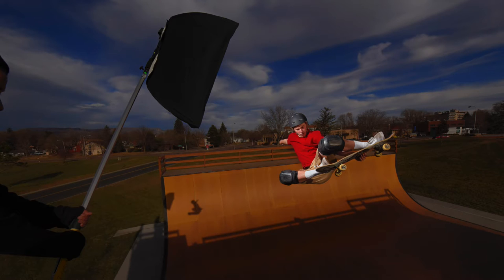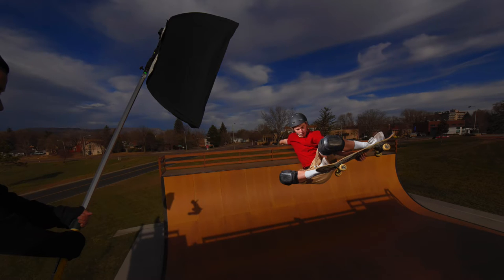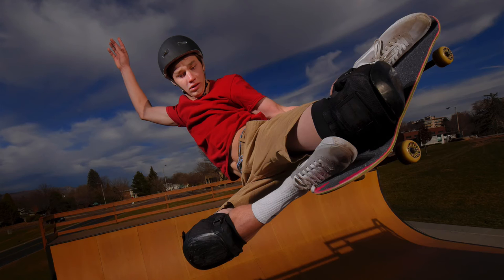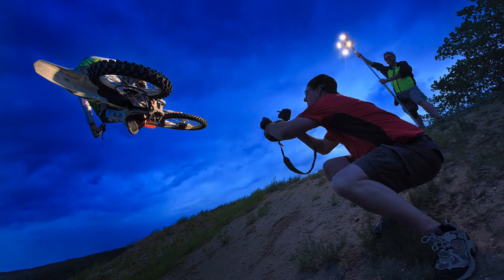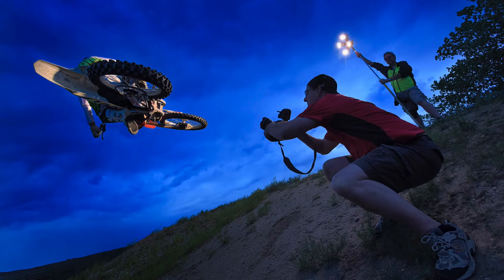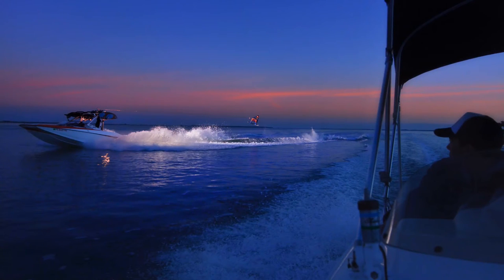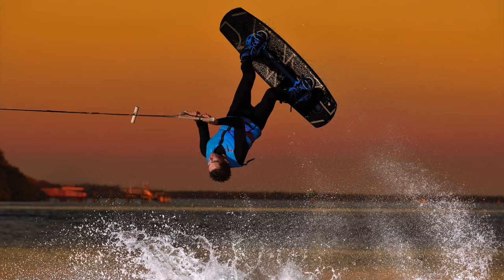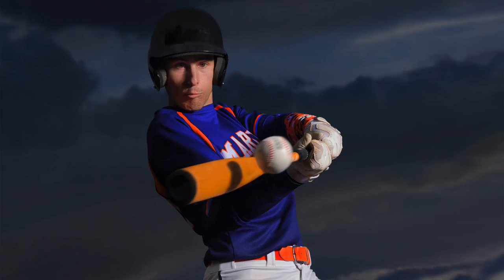Behind the Scenes with Dave Black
Join us as we go behind the scenes with commercial sports photographer Dave Black to take a look at 5 of his most recent commercial jobs to understand how he got the shot.

About Dave Black:
Dave is a freelance photographer for over 30 years. His work has primarily centered on the sports industry for such publications as Sports Illustrated, Time, Newsweek and the award-winning TV show Sports Century on ESPN. He's covered events like the Masters, Kentucky Derby, National Football League, NASCAR and extensive work regarding the United States Olympic Committee, Olympic athletes and coverage of twelve Olympic Games.